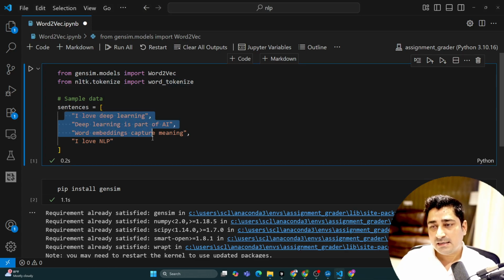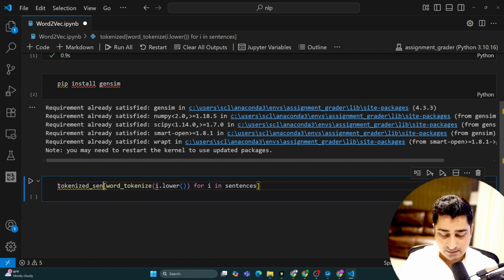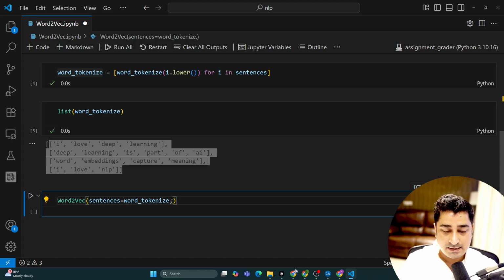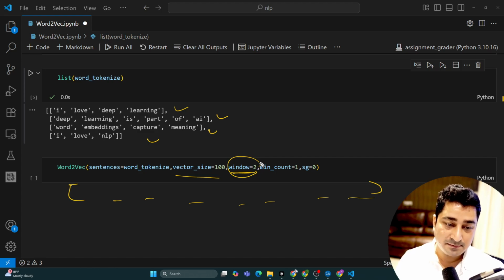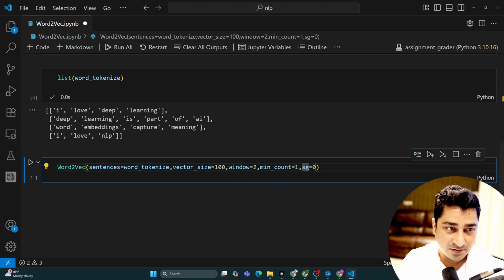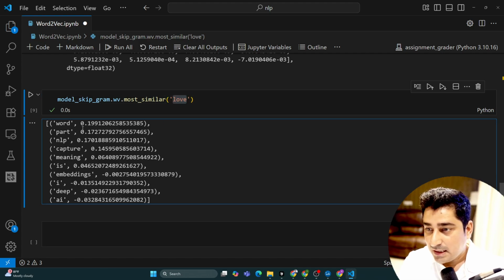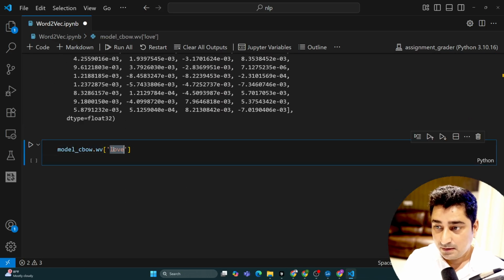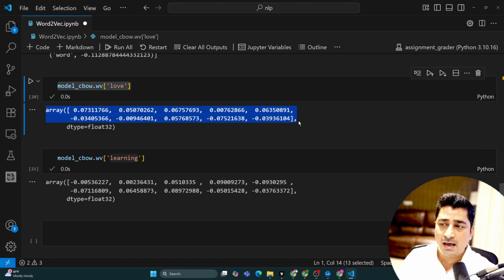Word to Vec | NLP Masters | Euron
Welcome to NLP Masters! In this video, we dive deep into Word2Vec, one of the most powerful techniques in Natural Language Processing. Learn how Word2Vec captures semantic meaning and context of words using CBOW (Continuous Bag of Words) and Skip-Gram models. We explain the theory with intuitive examples, visualize how word vectors form meaningful relationships, and implement Word2Vec using Python. Whether you're a beginner or a data science enthusiast, this session will solidify your understanding of word embeddings. Start transforming words into vectors the right way—join us now!